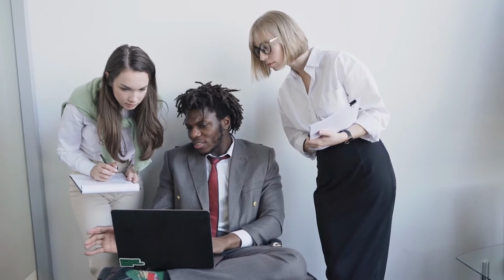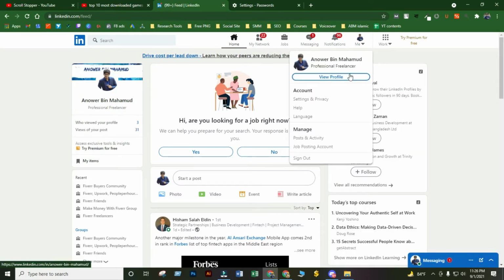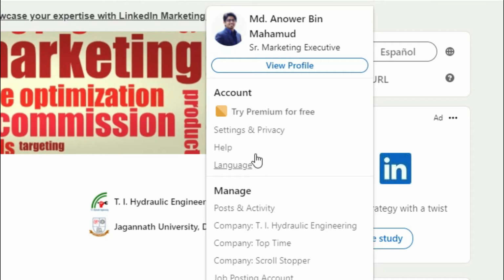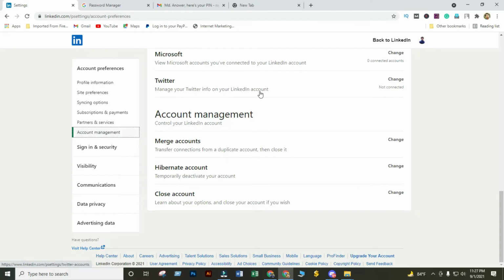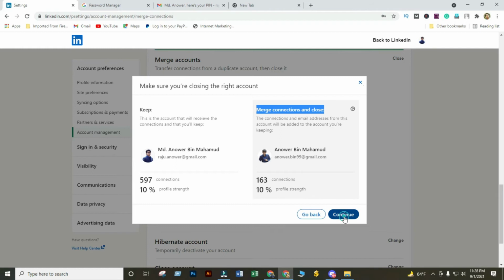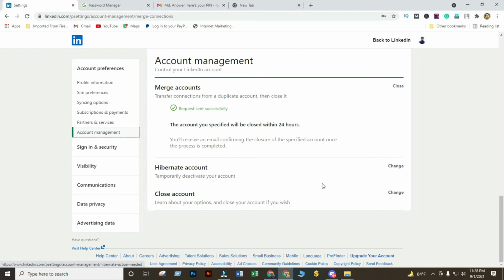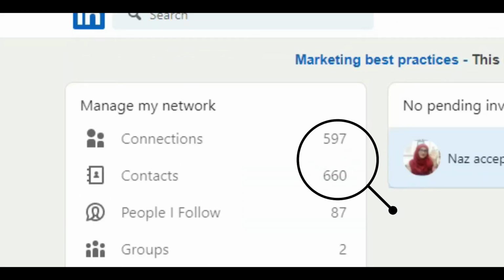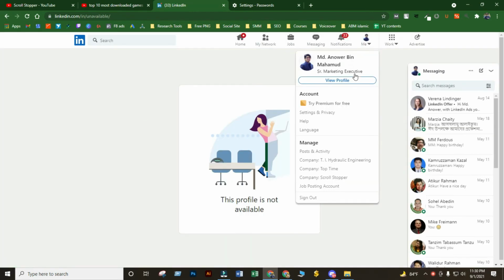How to Merge LinkedIn accounts without losing Data/Connections - Merge 2 LinkedIn accounts into one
Like our FB page: (For Any Giveways)

In this video, I'll show you How to merge LinkedIn accounts and make them look like one. It's not as hard as you think!
This is a question I get asked all the time, so I decided it was time to make a video on how to merge your LinkedIn account. It turns out, How to merge LinkedIn accounts is actually really easy! As long as you have email access and passwords, you're all set.

Welcome to the "Scroll Stopper" channel! We're a channel that covers everything from history to geography, to culture. We also have videocasts called "Top 10 Videos" where we share our favorite videos from all over the internet.